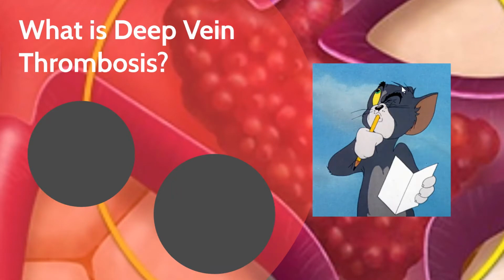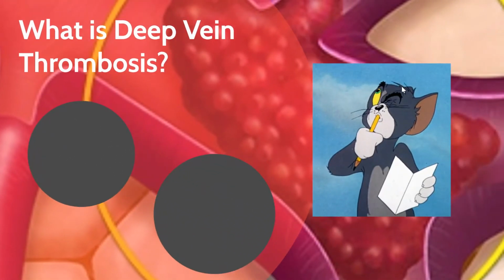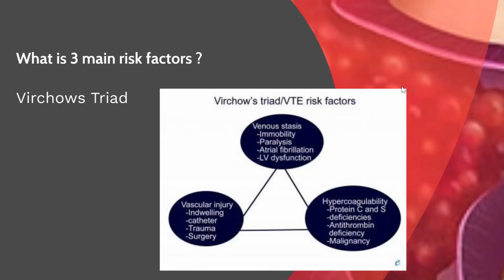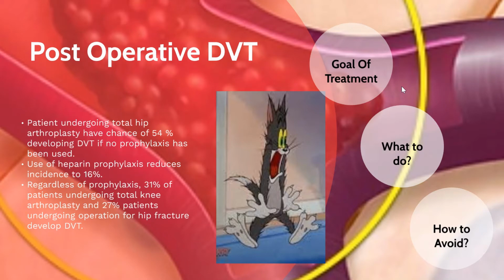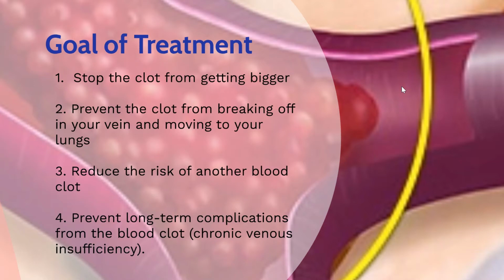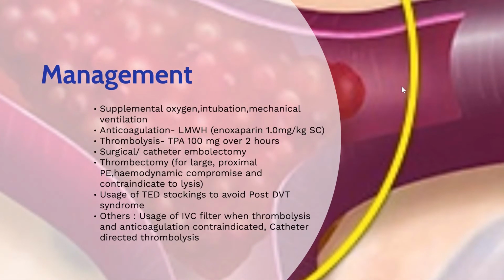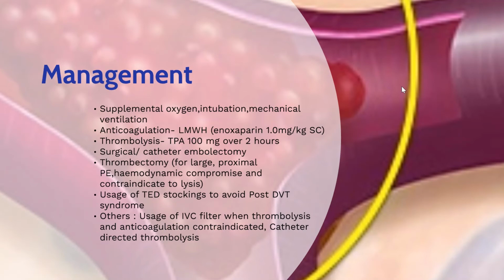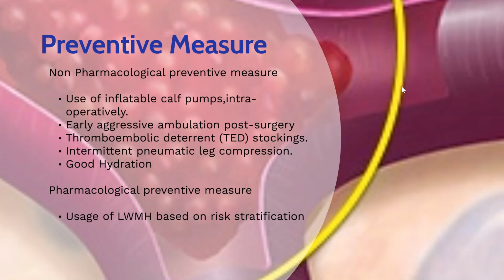Management of Post Operative Deep Vein Thrombosis